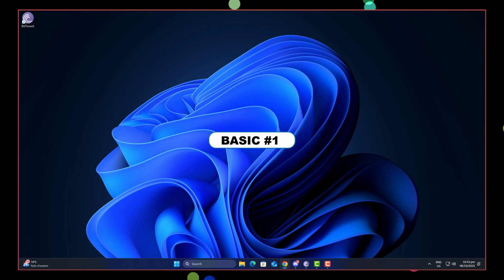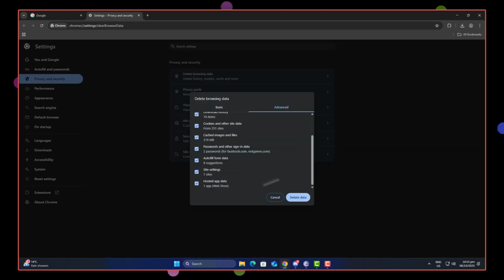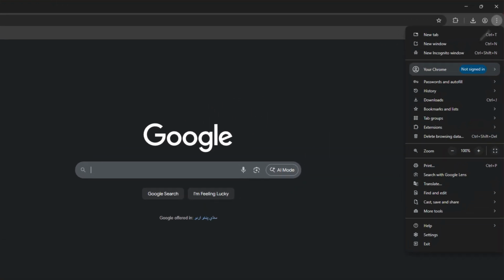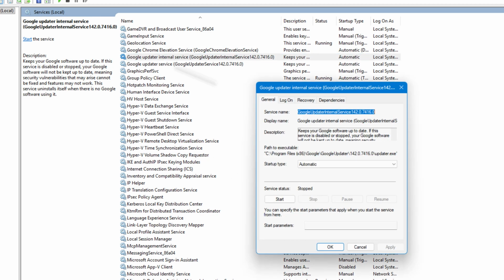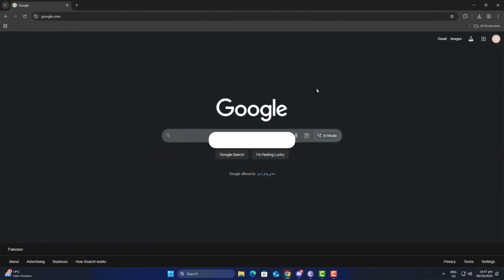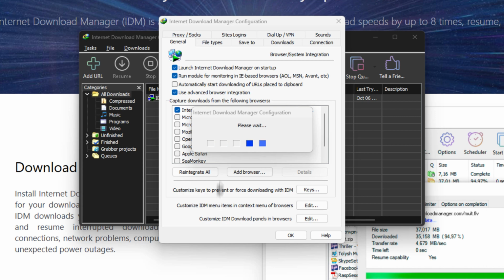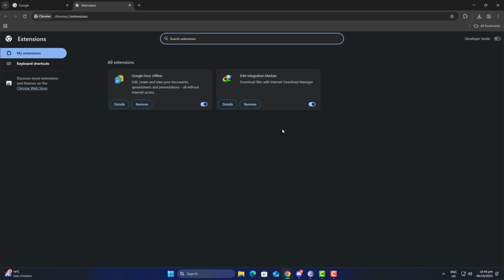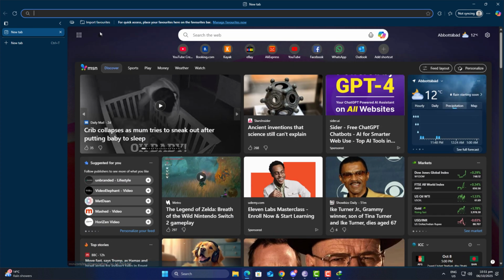IDM Download Bar Not Showing? (2025) ✅ Real Fix for Chrome & Windows Users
Hey guys, welcome back to Windows Fixer!
In this video, I’ll help you fix the “IDM download bar not showing” problem — step by step.
We’ll go through browser cleanup, Chrome updates, IDM settings, extension fixes, and even firewall reset to make sure IDM hooks properly again.
It’s not IDM’s fault most of the time — sometimes websites just change their security settings.

💡 Watch till the end and test each step carefully!